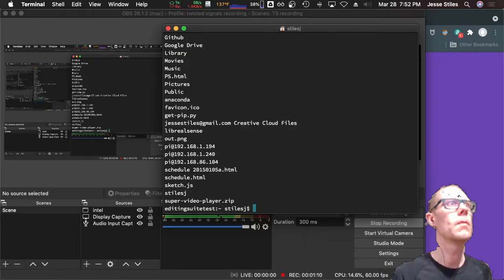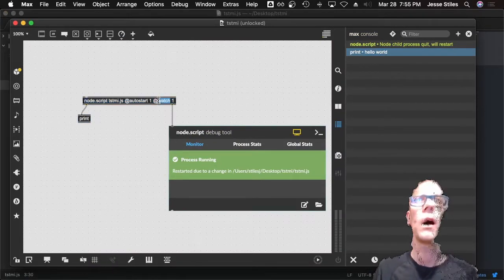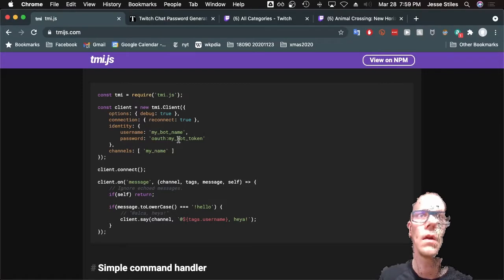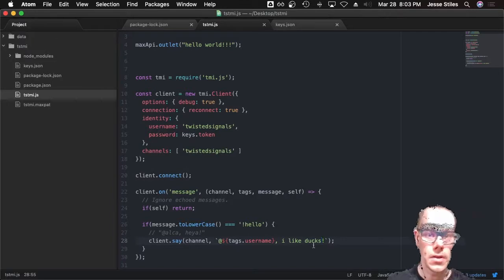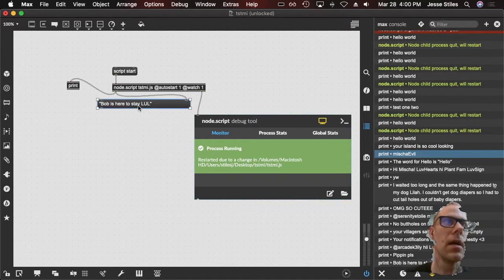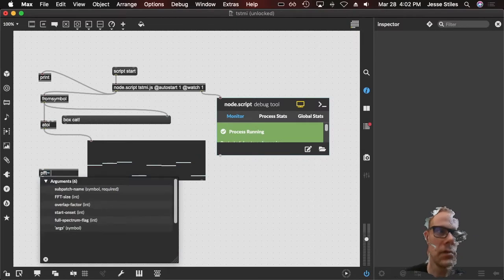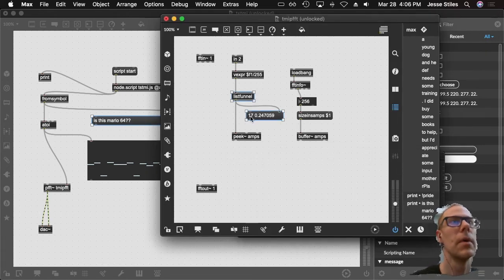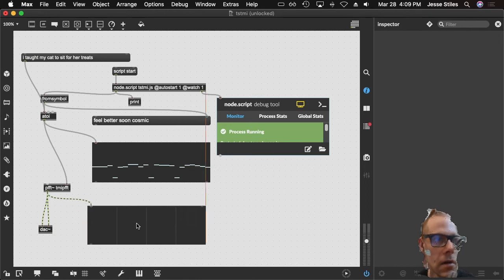Sonification pt2: Twitch chat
Sonification of chat messages from Twitch.tv using Node.js.

This video demonstrates programming in Max, a.k.a. Max/MSP/Jitter.  It was created for Twisted Signals, a course at Carnegie Mellon University focused on creative coding in Max as well as the theoretical underpinning of basic signal processing theory.

Our intro sound splash was composed by Joanna Sandler, check out her work